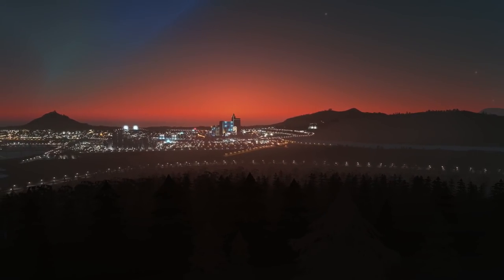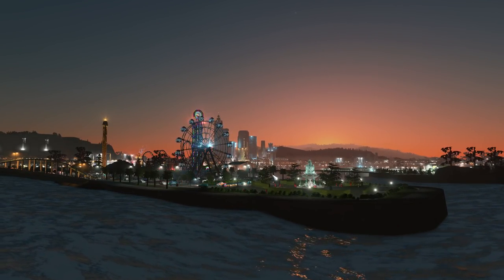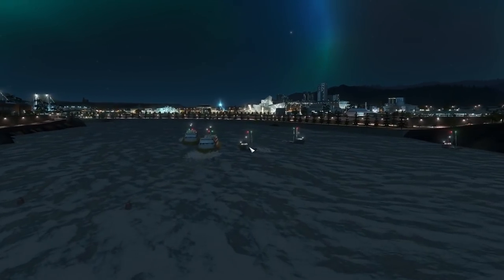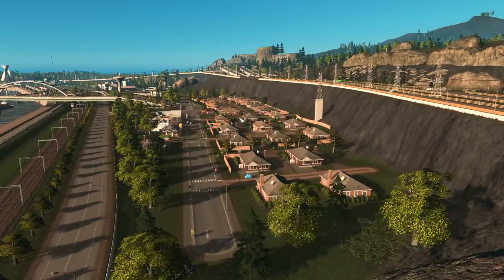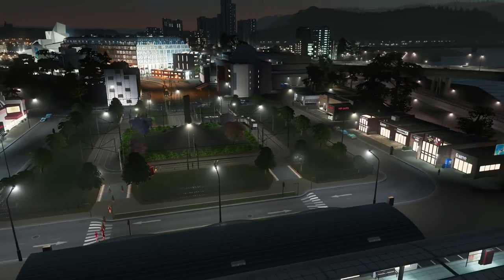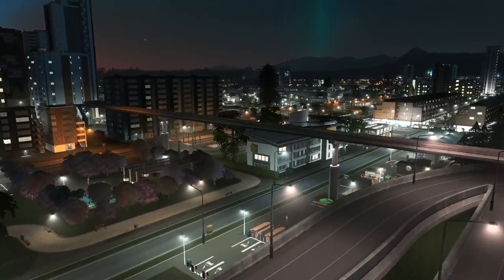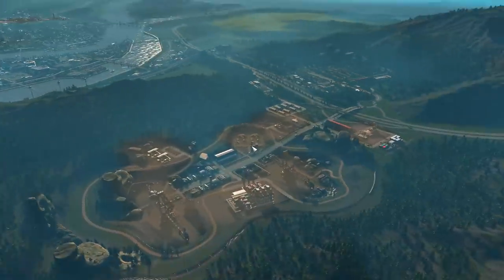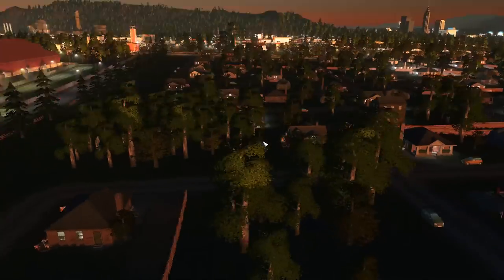City Recap IV! - Palaven: Cities Skylines Vanilla Assets - Part 40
Welcome to the fourth city recap of Palaven. Looking back at over episodes 31-39, the city has certainly come a long way! The Downtown has been expanded exponentially and 25 tiles has see population centres begin to spring up away from the high rises of downtown Palaven!

If you are enjoying Cities and want to pick up some of the DLCs (Which are good) you can use my link to Instant Gaming. Codes are region specific, make sure you choose the right region for you

Welcome to Palaven! This is a totally vanilla Cities Skylines build on PC. Our aim is to make the unmodded game look as pretty and as detailed as possible.

Series Information:
- Episode 29 onwards has Find It & Plop The Growables. No other mods besides those two.
- There are no relights or LUTs active.